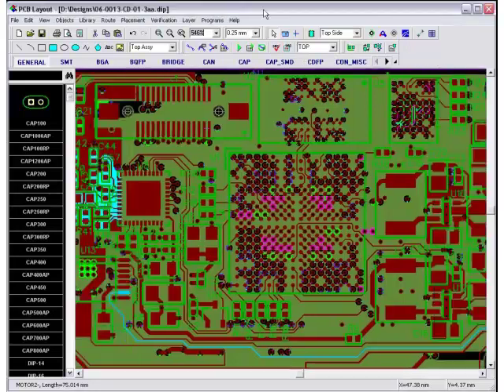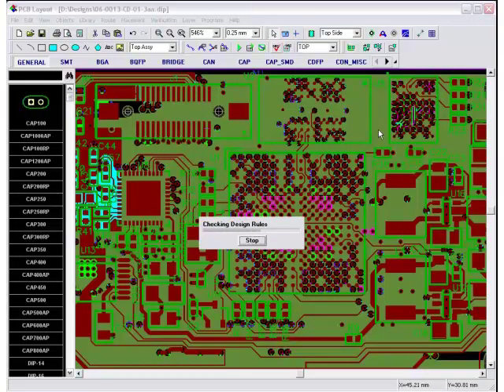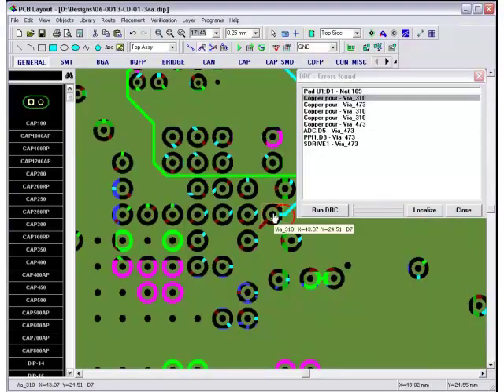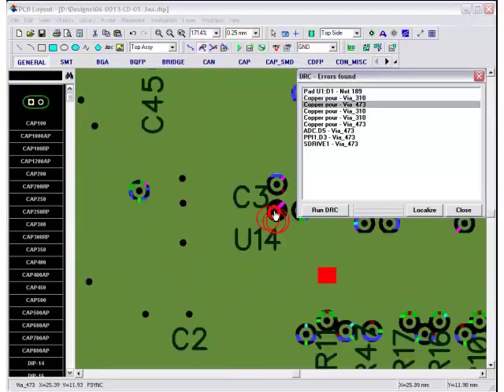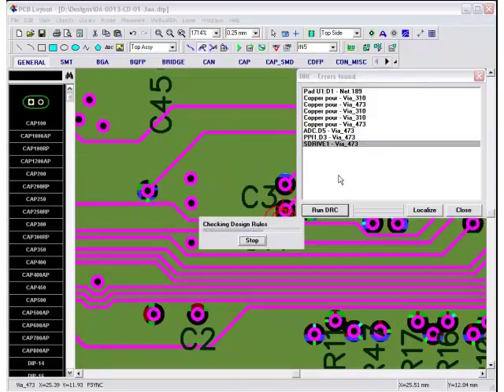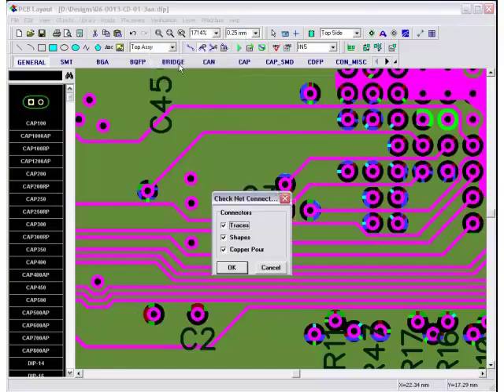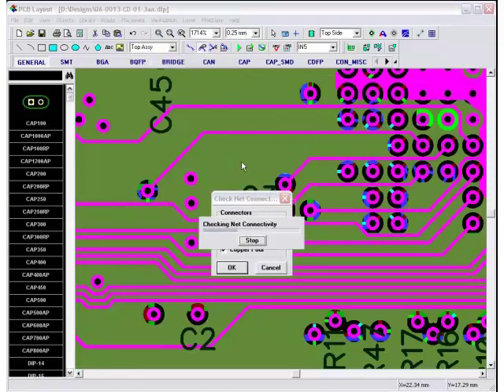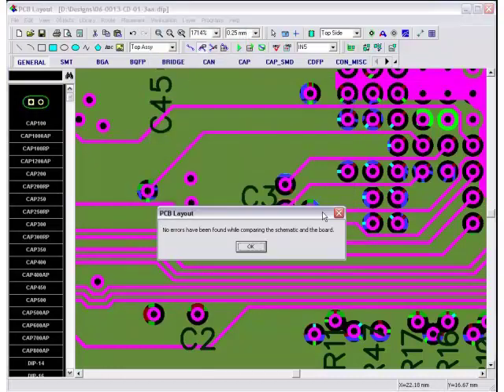Design verification (DRC) in DipTrace PCB Layout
Using verification features in DipTrace PCb Layout program